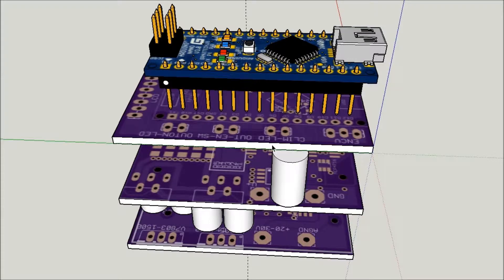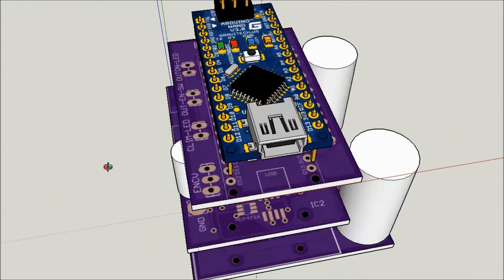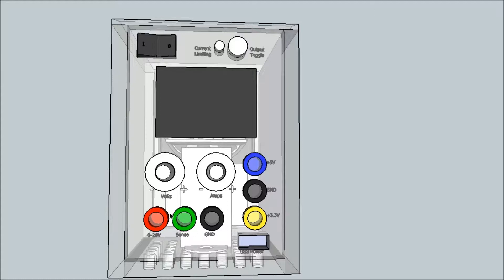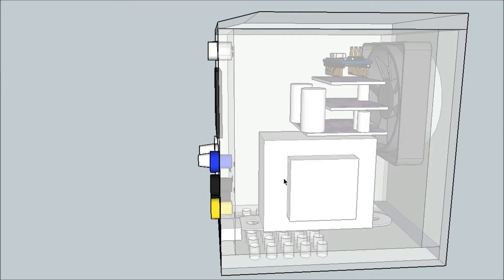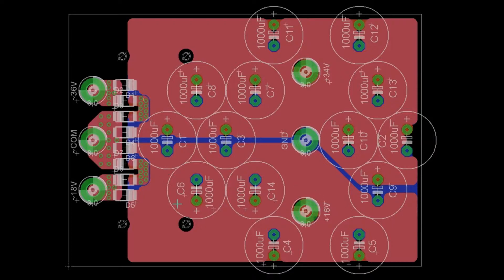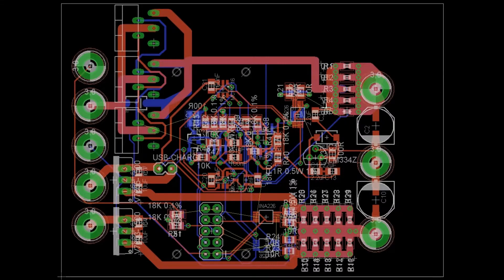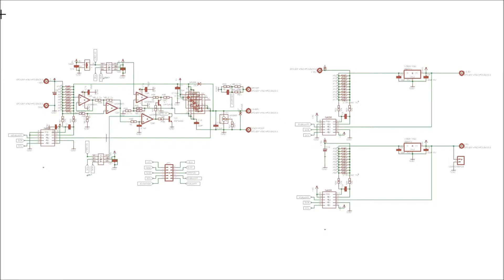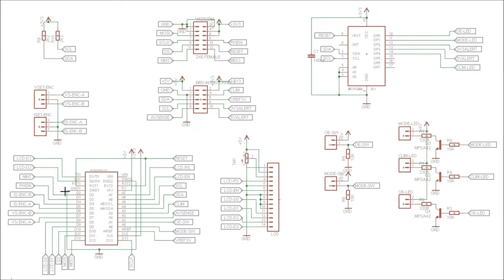Gineer - Variable Bench PSU #1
Kick-off of my 0-30V 3A Variable Bench Power Supply Design. The design criteria so far are to make it modular so that additional functionality can b e added to the design or modules changed as required by anyone else who wants to build it up.